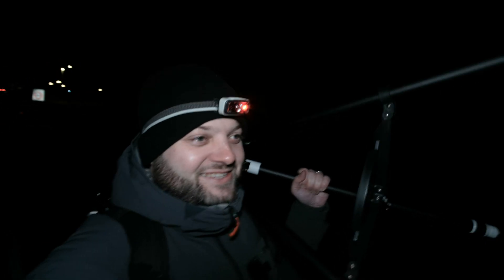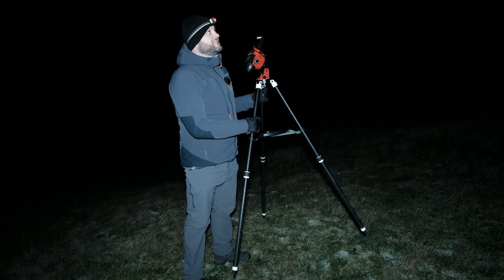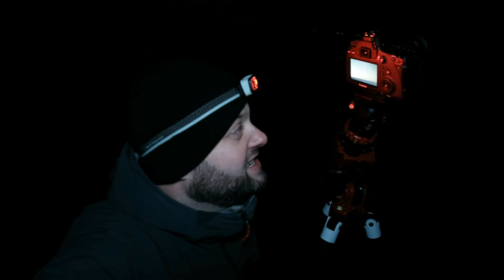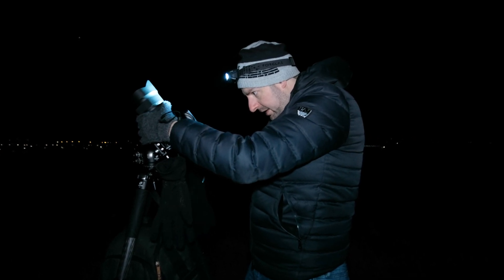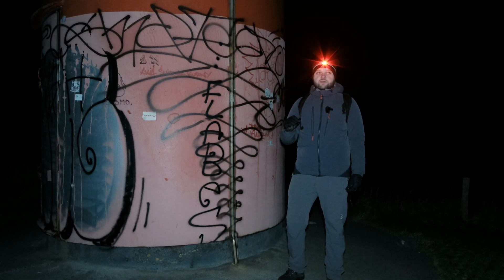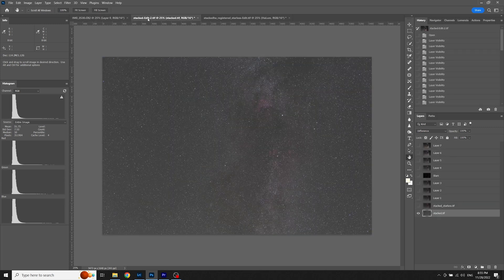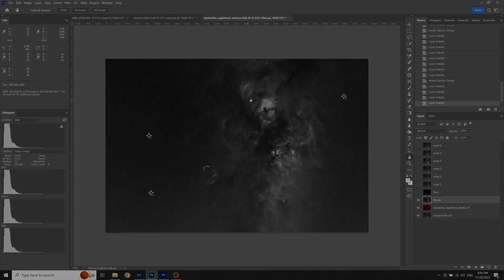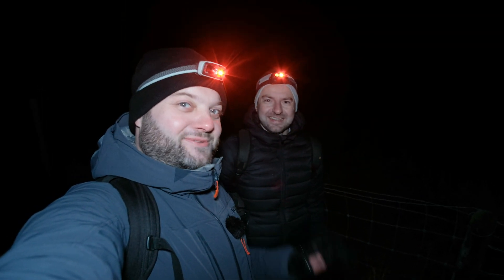HaRGB, Star Trails & Milky Way Astrophotography At The Lighthouse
In this landscape astrophotography adventure I set out with Martijn Jacobs on a freezing but crystal clear Saturday night. We photograph the Great Rift region of the Milky Way, make a star trail for the first time and create an HaRGB (h-alpha + color) deepscape image of the Cygnus region. This beautiful region of the Milky Way is home to some of the best hydrogen alpha targets in the night sky, such as the North America nebula, the Sadr region and the Veil nebula. Besides us complaining about the cold temperatures this is nightscape photography in The Netherlands at its best!

I use my Sky Watcher Star Adventurer Star Tracker, Canon 6D DSLR (astromodified), Sigma Art 14-24mm f/2.8, Canon 50mm f/1.8, Astronomik 12nm H-alpha clip-in filter and the Fuji X-T2 with the Samyang/Rokinon 12mm f/2.0.